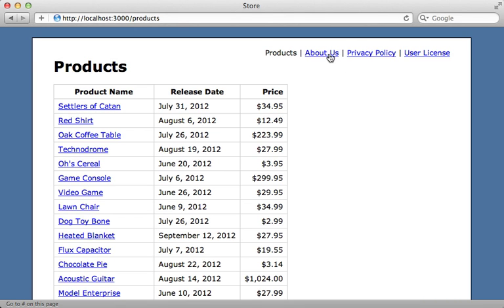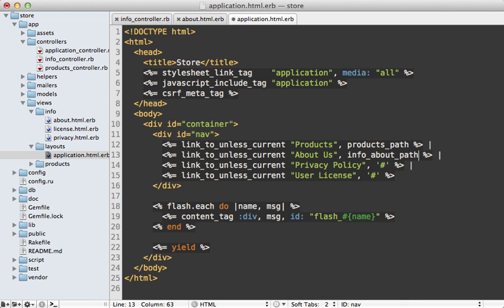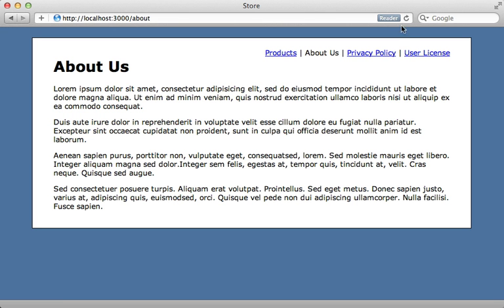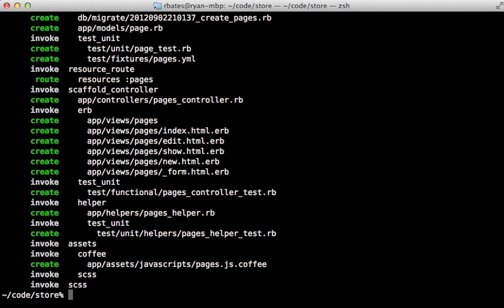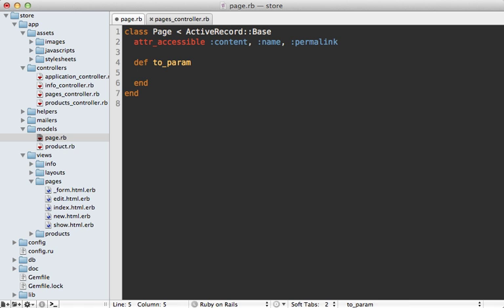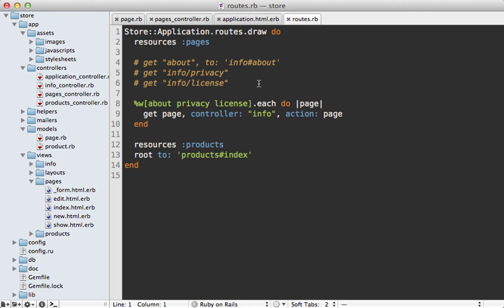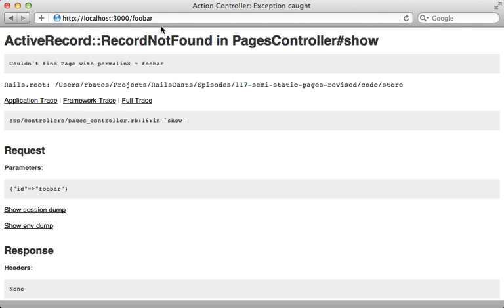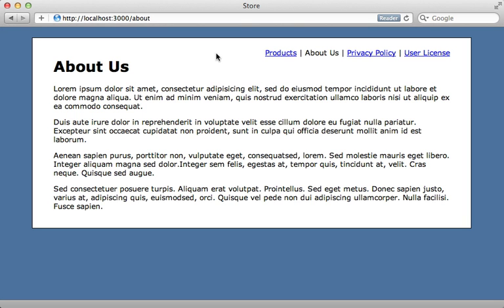Ruby on Rails - Railscasts PRO #117 Semi-Static Pages (revised)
There are many ways to handle static pages in a Rails application. Here I show two approaches including one that uses a RESTful style PagesController to keep the content in the database